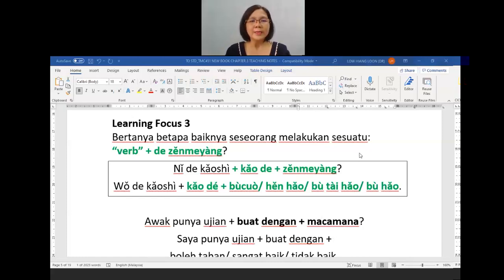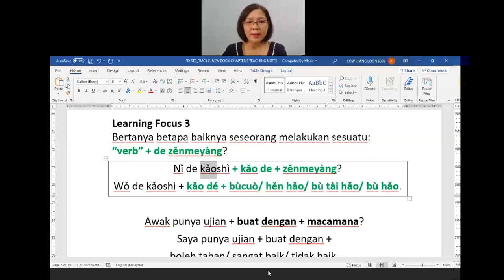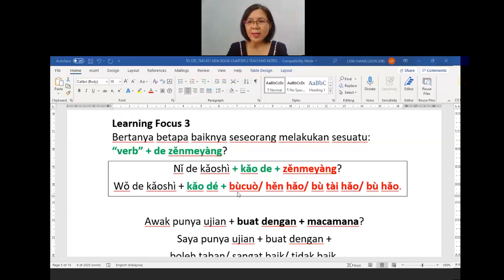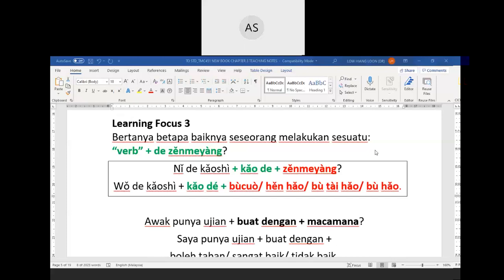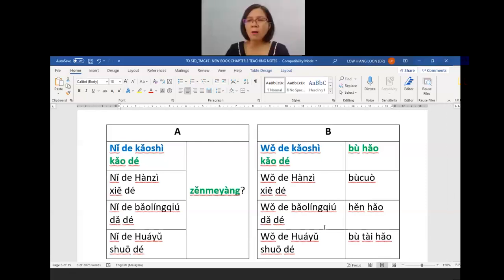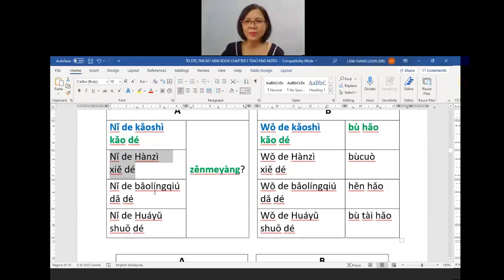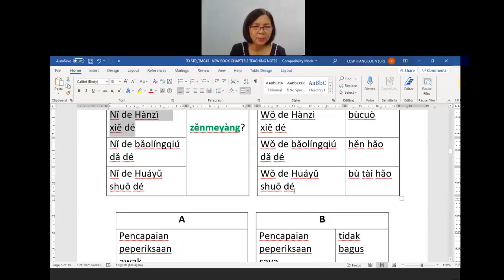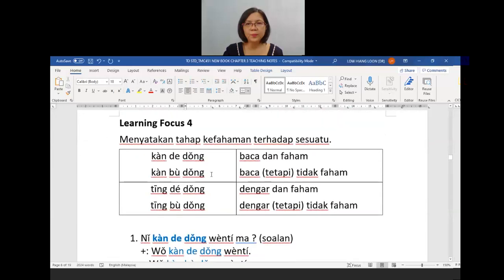SERIES 2 BOOK 2 CHAPTER 3 PART 5 FOCUS 3 KAO DE ZENMEYANG BY APROF DR LOW HIANG LOON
LEARN ELEMENTARY MANDARIN WITH ASSOC. PROF. DR. LOW HIANG LOON